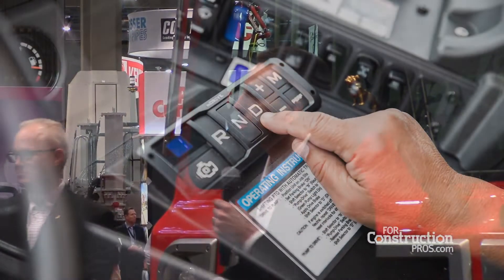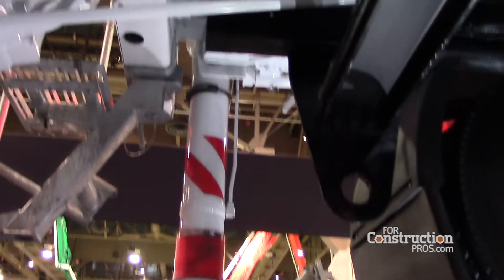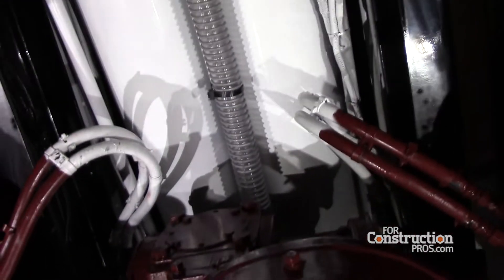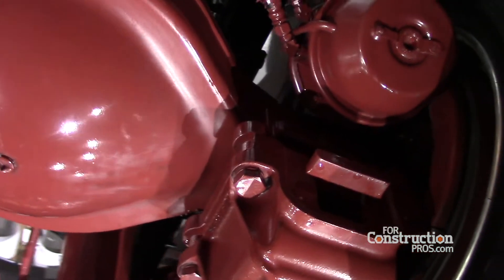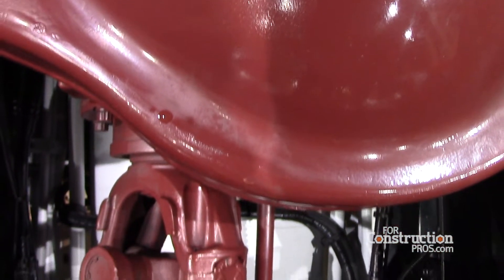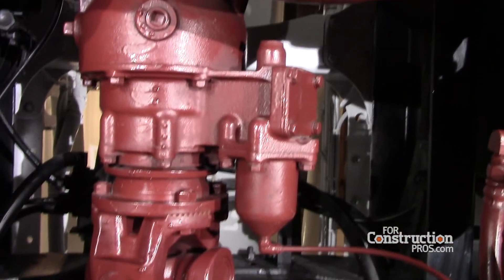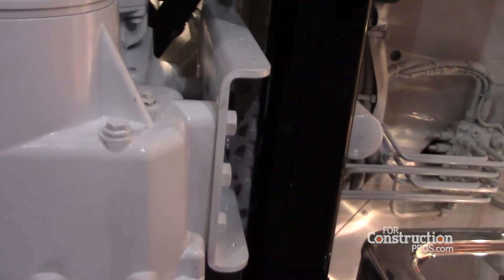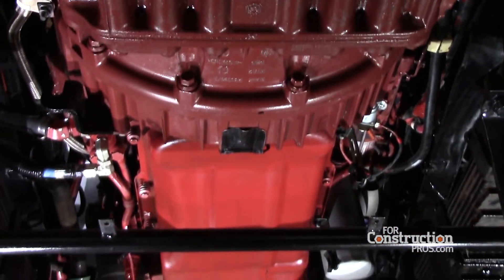Mack mDRIVE Now Available on Mack TerraPro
In TerraPro, mDRIVE HD  is offered in both 13- and 14-speed - an industry first